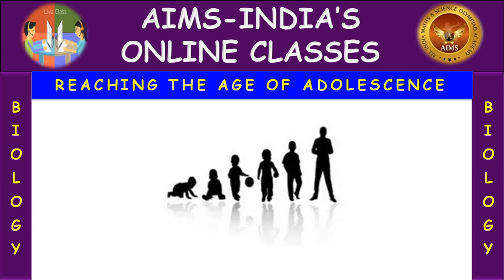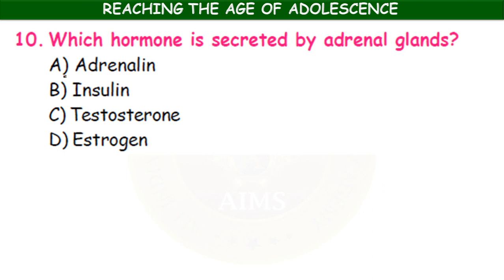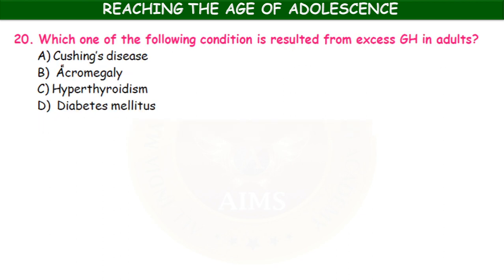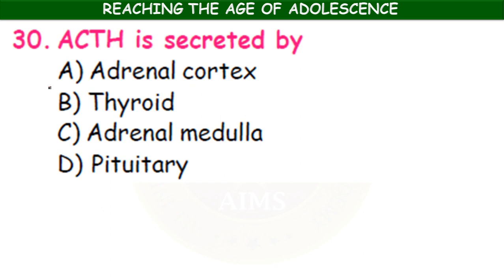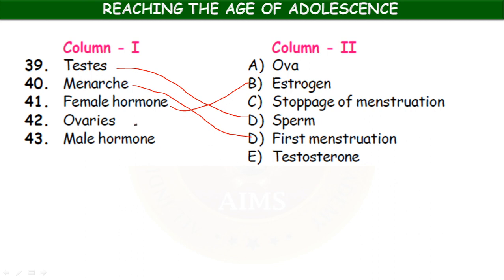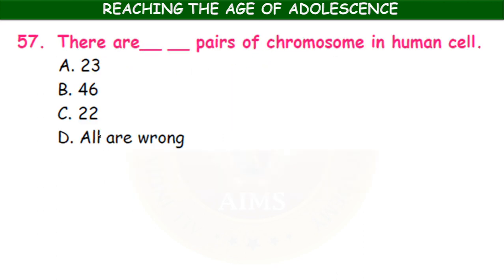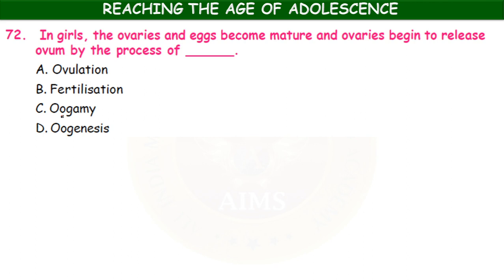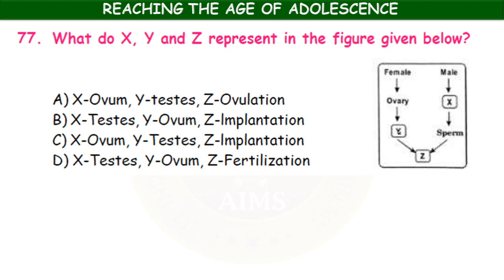8TH | BIOLOGY | REACHING THE AGE OF ADOLESCENCE | ASSESSMENT | AIMS INDIA